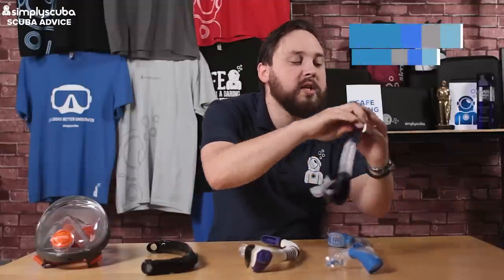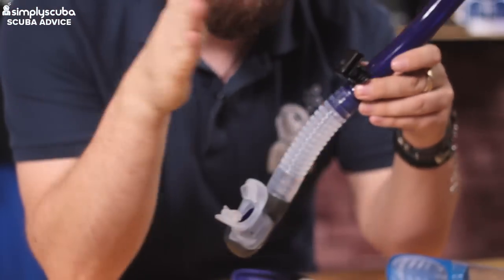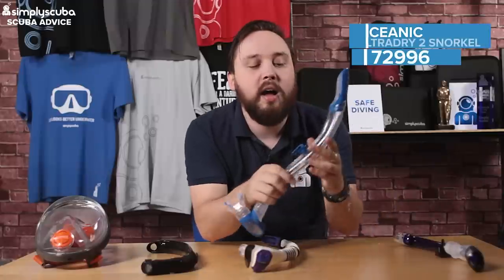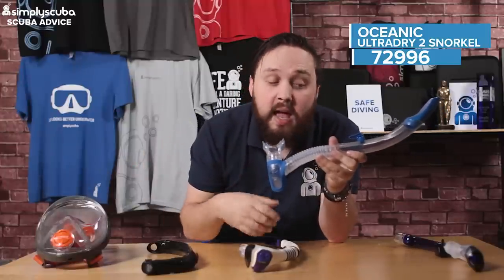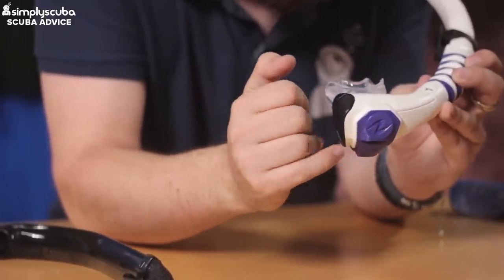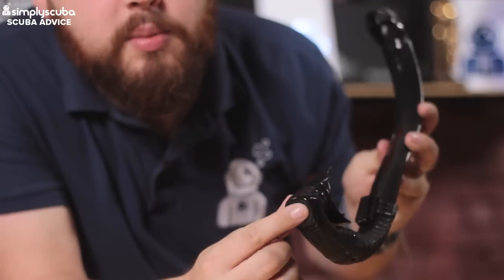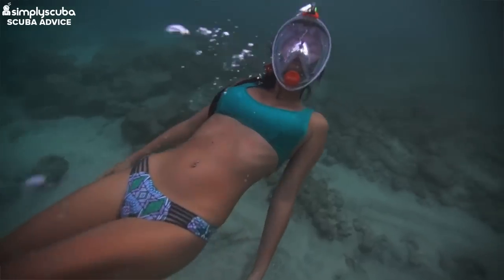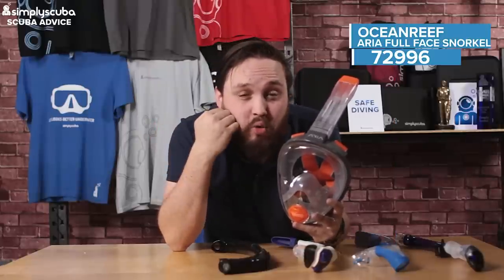5 Of Our Favourite Snorkels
5 Of Our Favourite Snorkels

 A snorkel is a multi-purpose tool that you can use in all sorts of water-sports to help keep your airway clear.  In its purest form, a snorkel is simply a tube with a fixed curved section which finishes with a mouthpiece. Its main purpose is to allow the user to breathe easily and efficiently without having to raise their head out of the water but there are other benefits to owning a snorkel.

Scuba divers use simple snorkels whilst on the surface to conserve the compressed air in their cylinders, why waste gas on the surface when you can just use a snorkel. Freedivers use basic, streamlined snorkels to minimise drag as much as possible to achieve long breath holds and deep depths on a single breath.  Rescue divers can use a simple snorkel instead of mouth to mouth rescue breaths for an easy way to keep their airway clear and deliver air on the surface.

::Contributors::
- Simply Scuba
- Aqua Lung
- Oceanic
- XS Scuba
- OceanREEF
- Tusa

::Team::
Written By: Mark Newman
Presented By: Mark Newman
Filmed By: Shaun Johnson
Edited By: Shaun Johnson